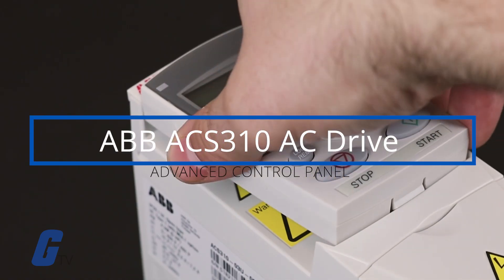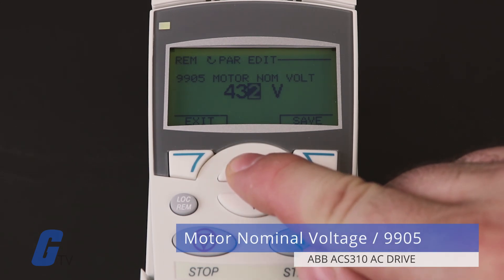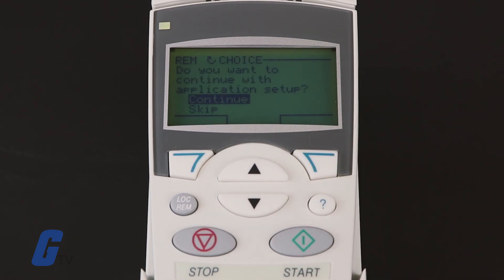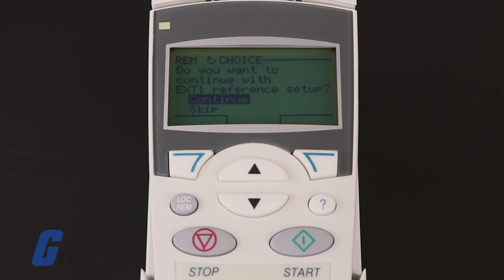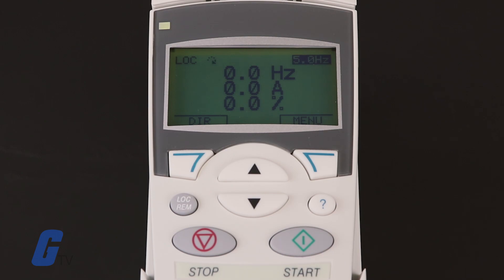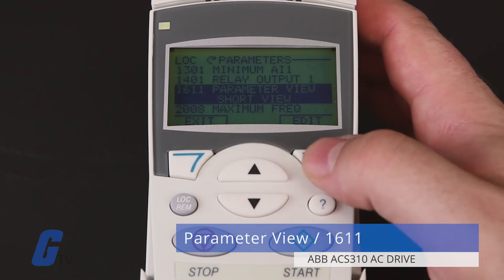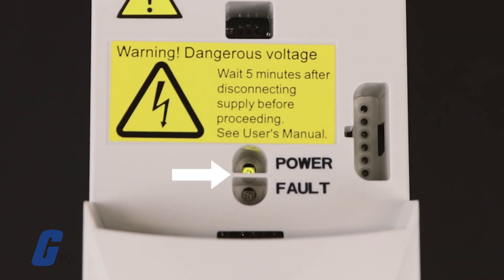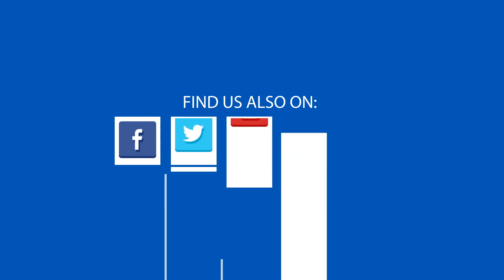Basic Start up with the Start-Up Assistant on ABB ACS310 AC Drive with the Advanced Control Panel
ABB ACS310 General Purpose Drive is a drive dedicated to optimize your variable torque applications, such as booster pumps and centrifugal fans. Designed with a powerful set of features that vary the drive’s performance in response to changes in pressure, flow or other external data. Helping you to save on operating costs, increase energy efficiency and reduce CO2 emissions.